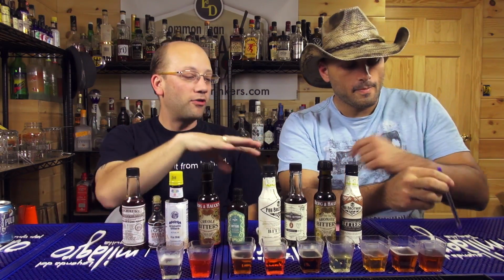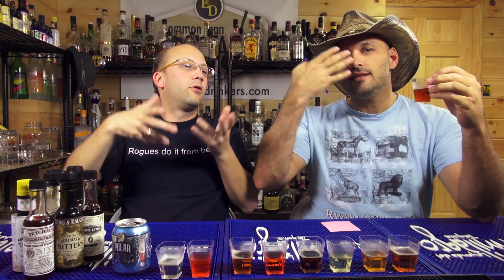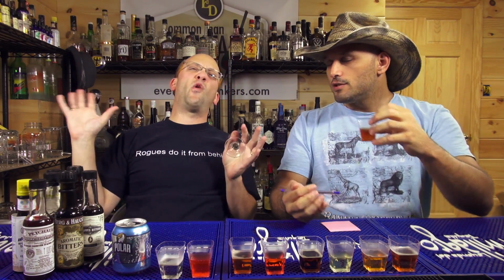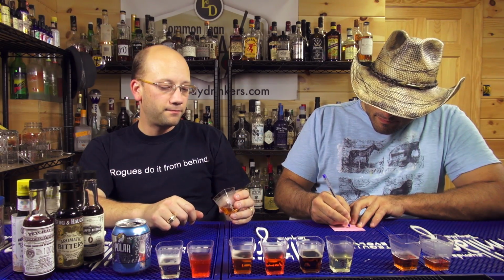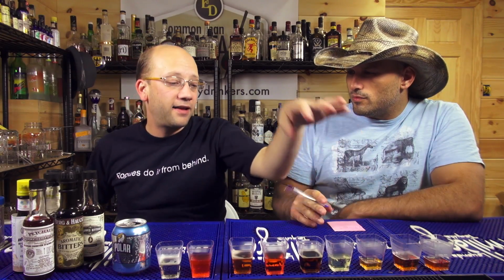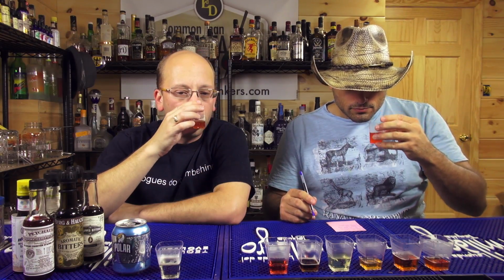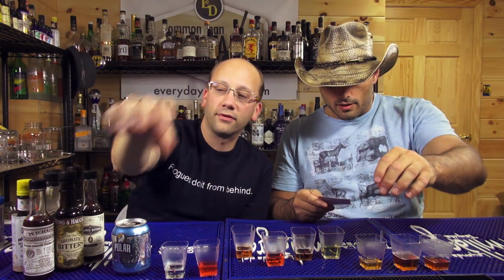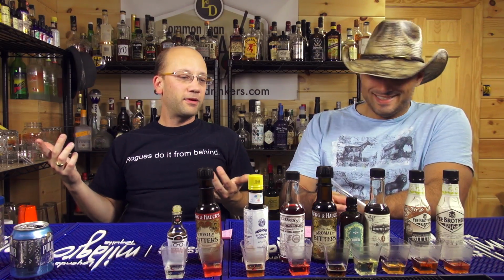Exploration Series: Aromatic Bitters Tasting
We take a look at a series of aromatic bitters and validate their flavor profiles against each other in a blind tasting. The bitters in question are all some of the top aromatics on the market including a few you may not realize are categorized as an aromatic.

Drink Responsibly.